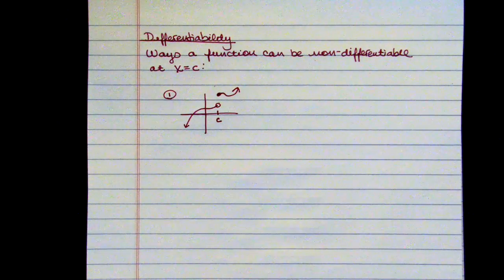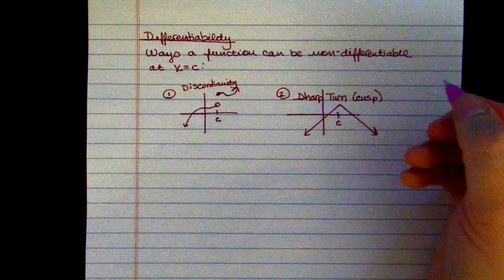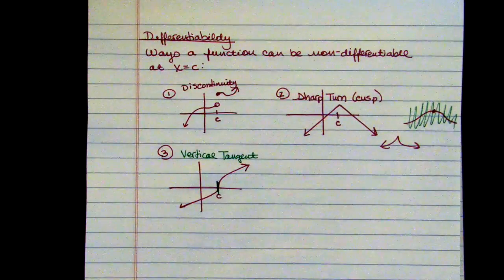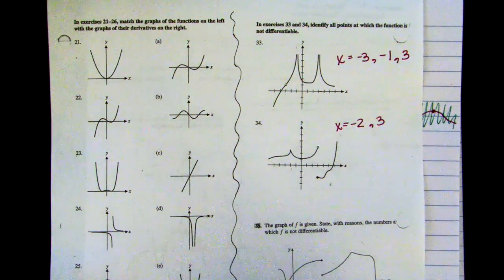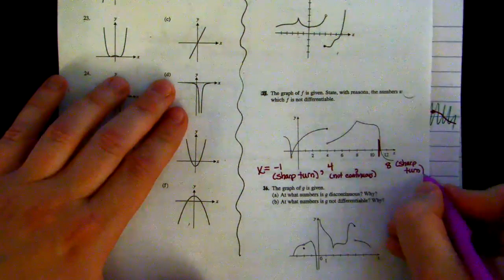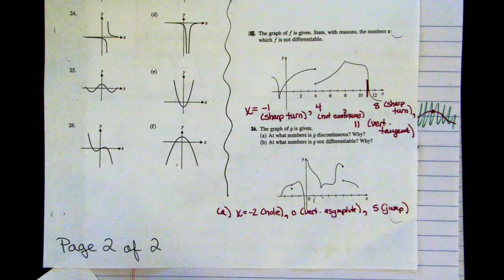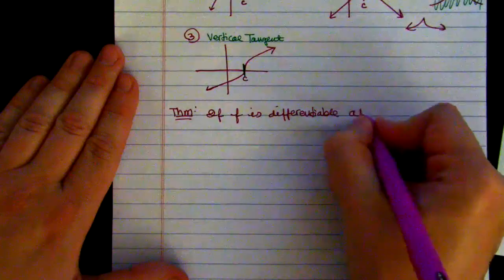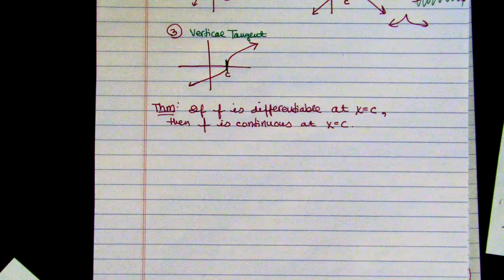AP Calculus - Section 2.1, Part 7 - Differentiability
AP Calculus
Section 2.1, Part 7 - Differentiability